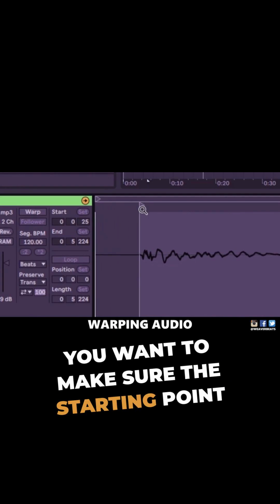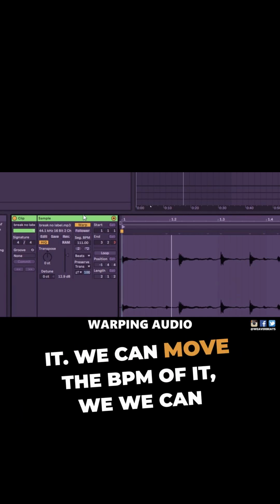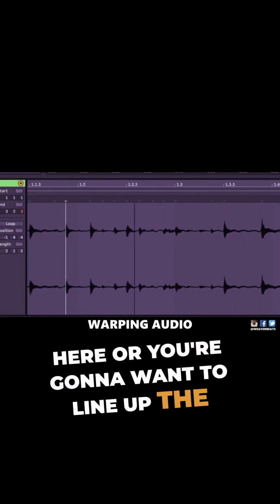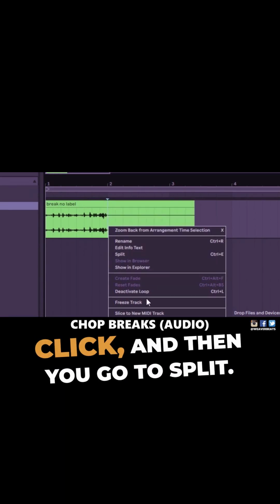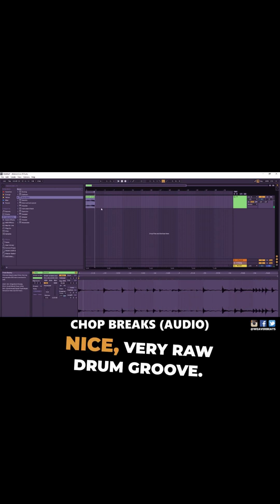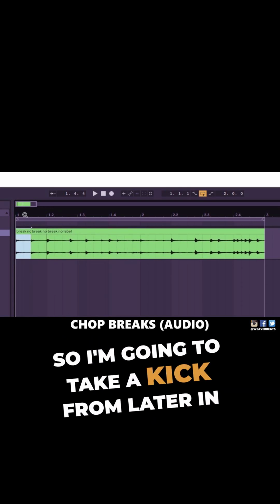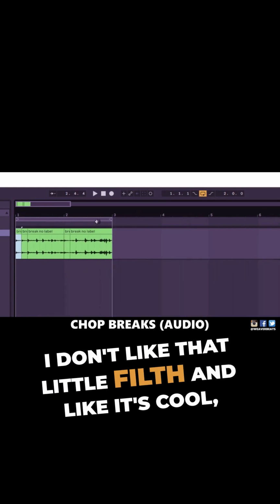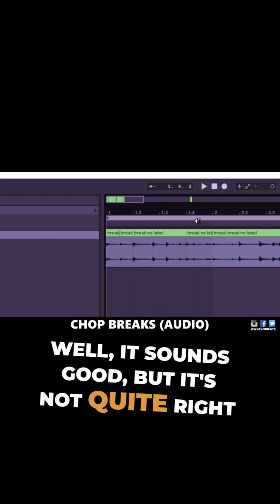Chop Up Drum Breaks in Ableton: 2 Easy Ways with Weaver Beats | Link in Description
Unlock the secrets of crafting killer drum breaks in Ableton! 🔥 This tutorial shows you how to chop, warp, and rearrange drum samples to create unique beats. Learn the two methods for manipulating audio and MIDI for that raw, funky groove. From basic warping techniques to advanced editing and looping, take your beat-making skills to the next level.

Chop Drum Breaks Like A Pro In Minutes! How to chop up breaks in Ableton[50 Free Breaks DL]
🎉 Learn how to chop drum breaks like a pro in minutes! 🎶 Join me, Weaver Beats from BassGorilla.com, as we dive into the art of drum break manipulation using Ableton.

Chop